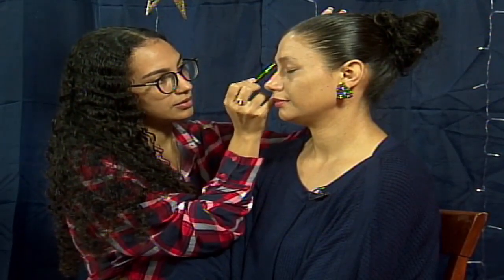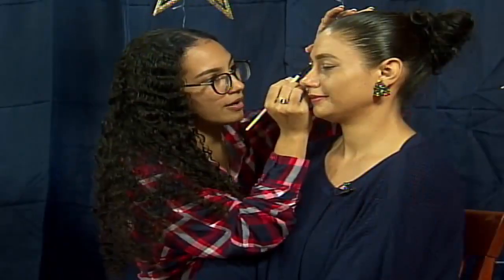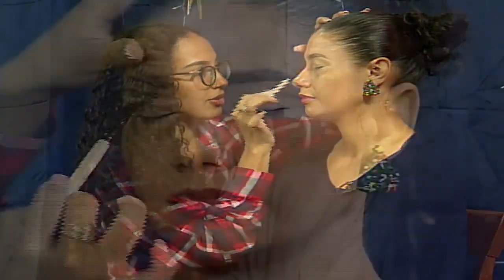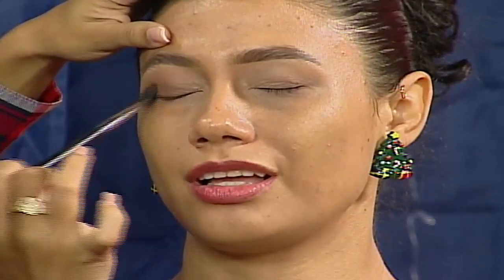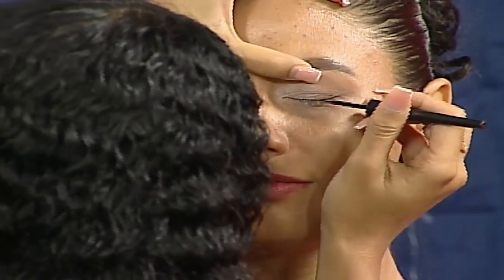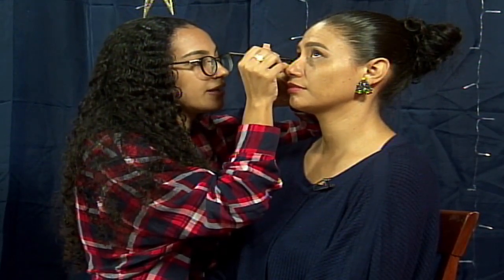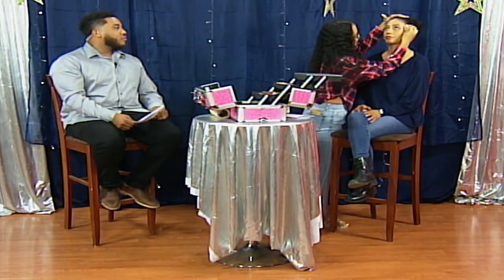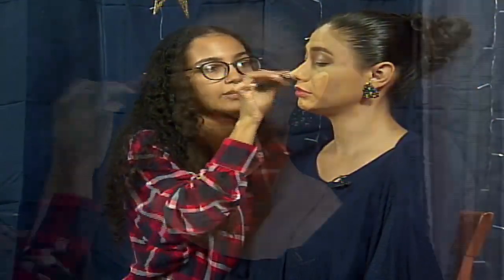Holiday Makeup with Allison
for the live stream of the entire newscast, for a text transcript.

Allison Castillo - Owner and Makeup Artist at Glow With Alli